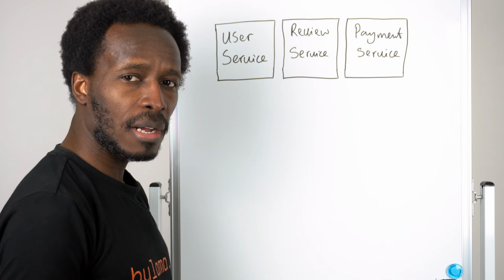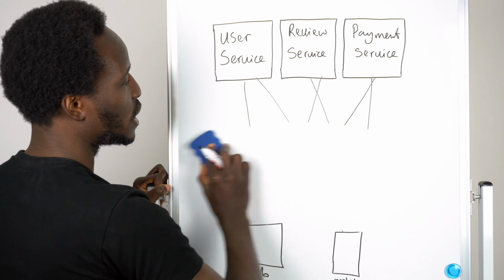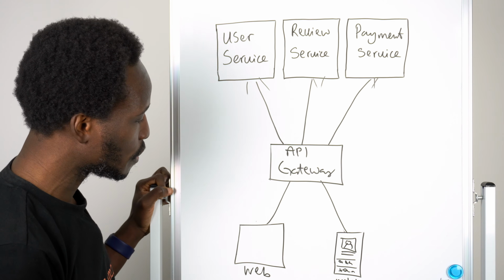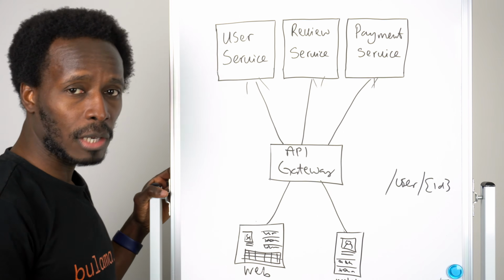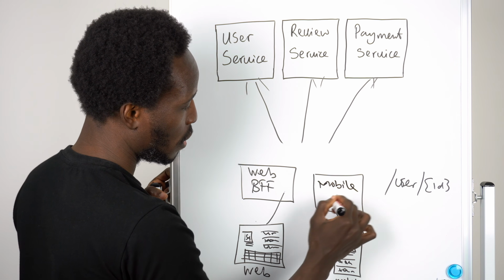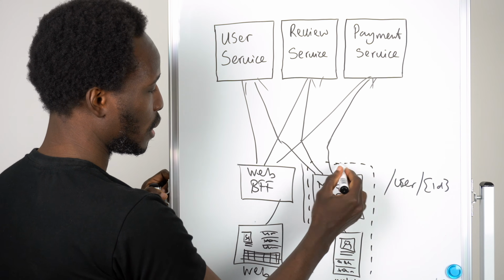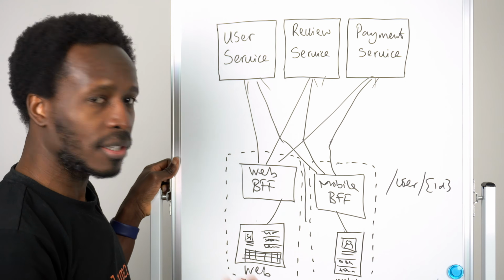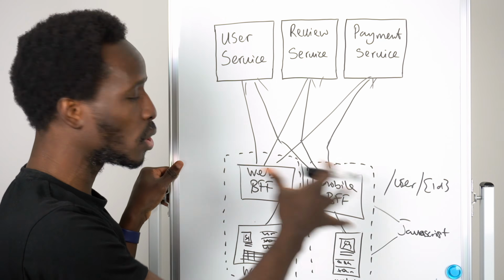Using The BFF Architectural Pattern Instead of API Gateway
In this video I talk about the Backends for Frontends architectural pattern. What it is and when to use it. I also talk about when why you would choose the BFF pattern over the API gateway pattern.

- Download a PDF on how you can standout as a more valuable developer in the age of AI

00:00 The problem
01:11 A common solution (API gateway)
02:46 Possible issue with API gateway
04:37 Enter the BFF
06:14 BFF team structure & challenges with BFF
08:09 BFF vs API gateway
08:55 Outro